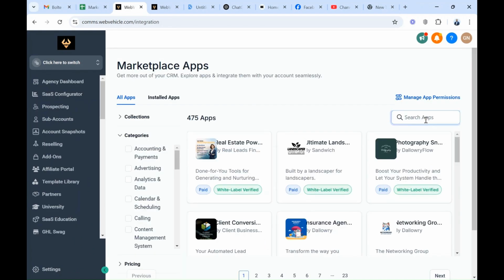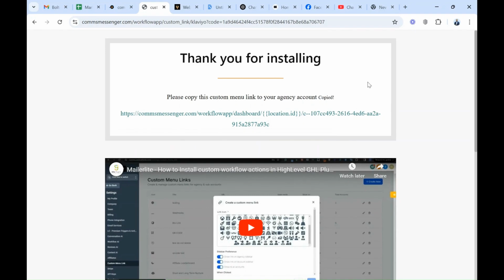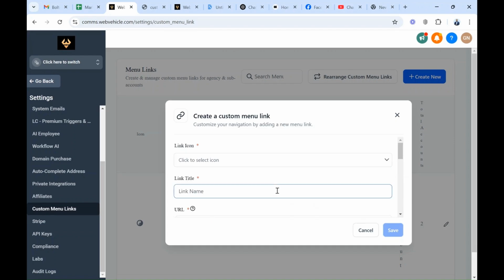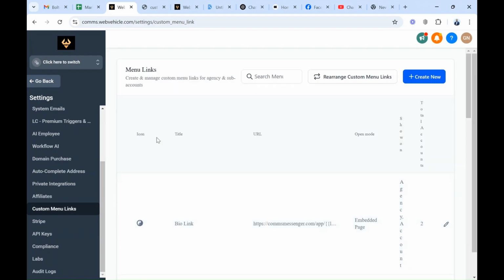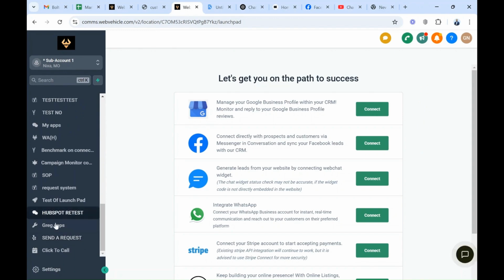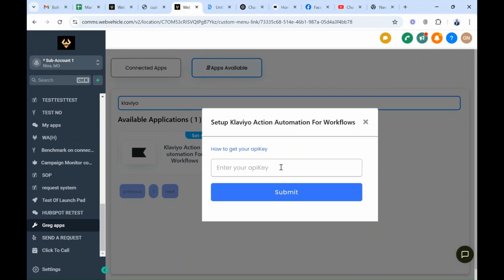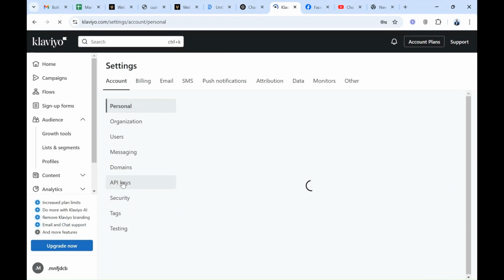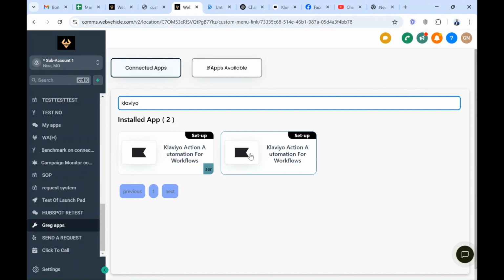How to Connect Klaviyo with HighLevel Workflow actions in GHL. Integrate Klaviyo and GoHighLevel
### Klaviyo Action Automation for Workflows | HighLevel Setup Guide

Unlock the power of **Klaviyo Action Automation for Workflows** and seamlessly integrate Klaviyo with your HighLevel account. This tool enables you to automate key email marketing actions directly from your workflows—saving time and boosting efficiency.

✔️ How to install **Klaviyo Action Automation** from the HighLevel app marketplace.
✔️ How to set up a **custom menu link** for easy access.
✔️ How to connect Klaviyo using API credentials.
✔️ How to automate Klaviyo actions within your workflows.

### Step-by-Step Setup

1️⃣ **Install the App**
   - Open your HighLevel agency account and go to the **App Marketplace**.
   - Search for **Klaviyo Action Automation**, select it, and click **Install**.
   - Choose the **subaccount** where the tool will be installed and confirm your plan.

2️⃣ **Create a Custom Menu Link**
   - After installation, **copy the custom menu link** provided.
   - Go to **Settings  Custom Menu Links** in your agency dashboard.
   - Click **Create New** and complete the form:
      - Select an **icon**.
      - Name your custom menu link (e.g., "Klaviyo Automation").
      - Paste the **custom menu link URL** and assign it to a subaccount.
   - Choose **who has access** (specific users or all users).

3️⃣ **Connect Klaviyo to Your Workflow**
   - Switch to the subaccount and open the **custom menu link**.
   - Search for **Klaviyo Action Automation** and click **Setup**.
   - In Klaviyo, go to **Settings  API Keys** and click **Create API Key**.
   - Name your key, enable **Full Access**, and **copy** the key.
   - Paste the API key in the setup window and **submit**.

4️⃣ **Start Automating Klaviyo Actions**
   - Once connected, the tool will be available in **Connected Apps**.
   - Now, you can automate Klaviyo actions **directly within your workflows**.

### Why Use Klaviyo Action Automation?
✅ **Effortless Integration** – Connect Klaviyo to HighLevel workflows in minutes.
✅ **Streamlined Email Marketing** – Automate key tasks to save time.
✅ **No Coding Required** – Set up and manage everything easily.

### Get Unlimited Access to Workflow Apps
Take your automation to the next level with **unlimited access** to our apps.

Start **automating your Klaviyo workflows** today and elevate your marketing efforts! 🚀